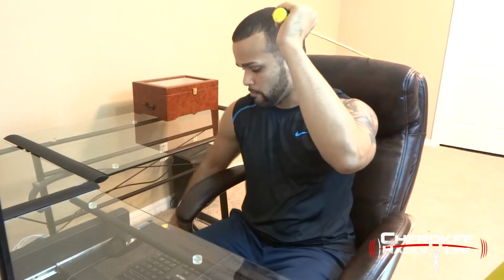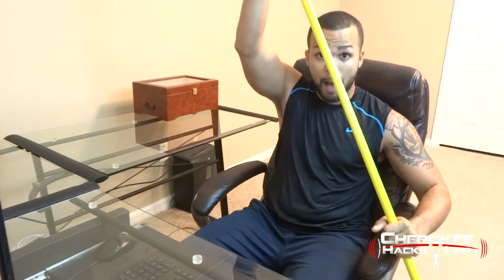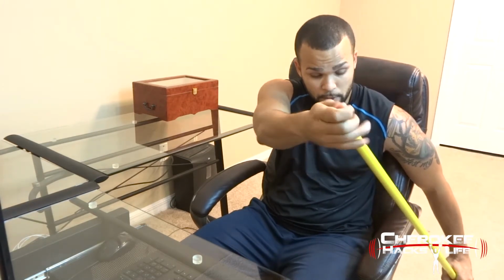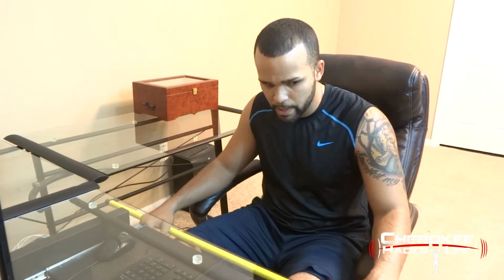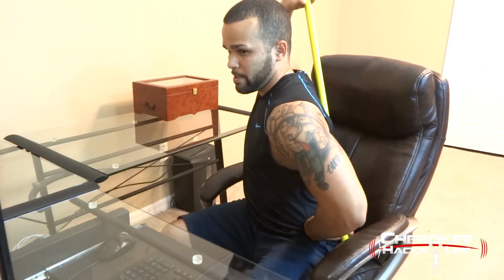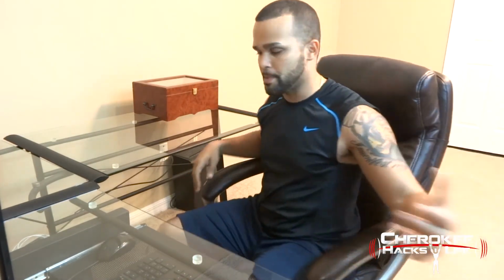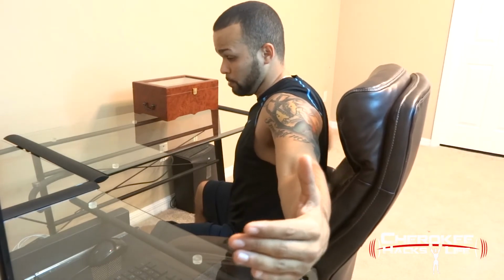Labrum Stretches for Paraplegics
Hope this help you out!

For the music head to my friends Soundcloud.